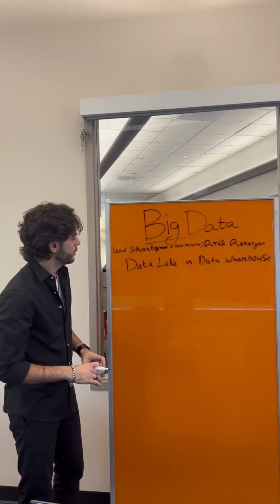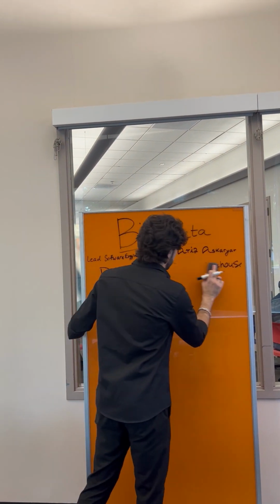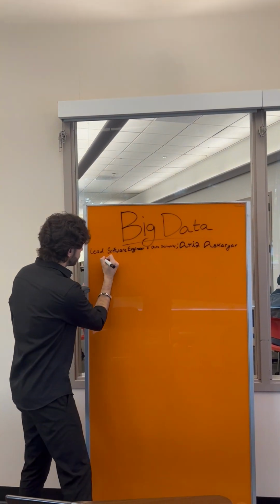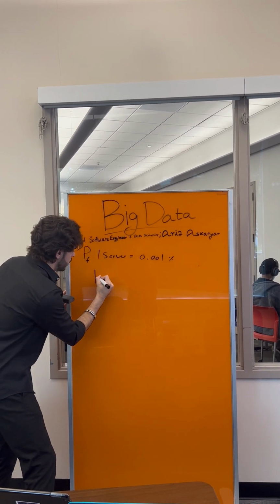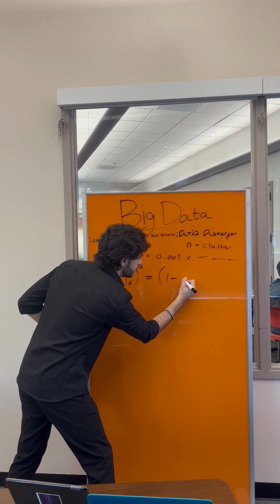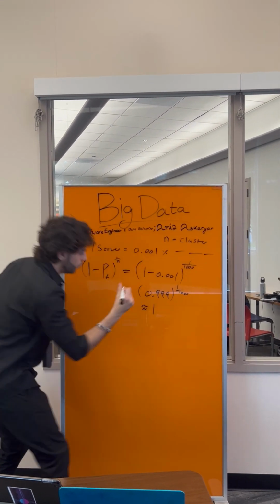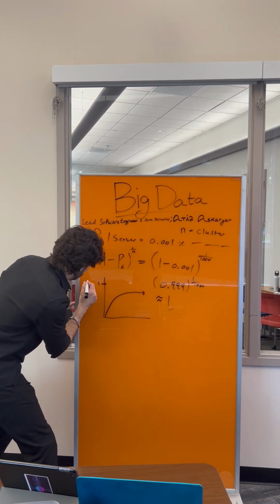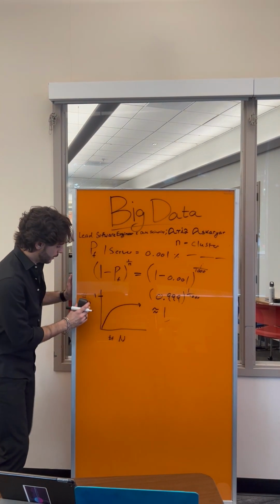Big Data and Probability of Failure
What's the probability of Failure as we add a large number of servers in Big Data, Horizontal scaling? How many servers does it take until a crash happens? Is Big Data useful for large amounts of Data? Short Answer: Yes

In the era of big data, the complexity of data centers has significantly increased, leading to a large body of research aimed at understanding workloads and resource utilization in data centers. One important aspect of this research is predicting the probability of failure in the future.

According to a study by DB Dunson in 2018, predicting failure probability involves several years of probability and statistics education, including asymptotic coverage. However, if a user were to calculate the probability of failure 10 days from the current date, the estimate of the future failure probability might be around 1%.

This highlights the importance of continuously monitoring and predicting failure probability in data centers to prevent system downtime and ensure efficient resource utilization. By leveraging statistical techniques and big data analytics, organizations can better understand and manage their data center workloads to reduce the likelihood of system failures.